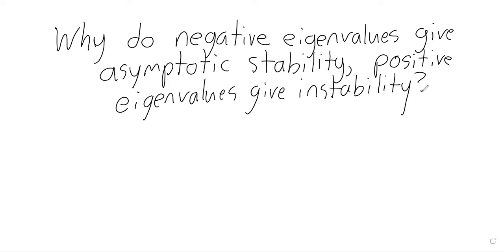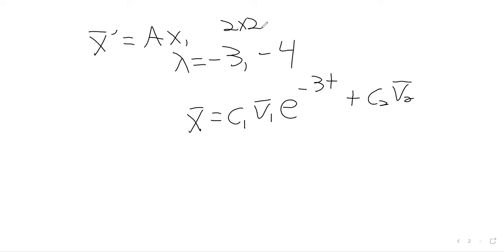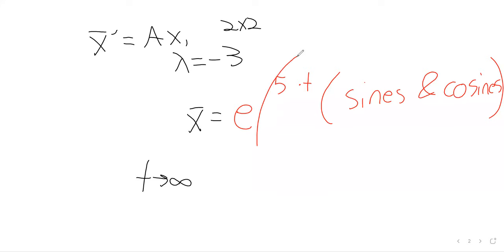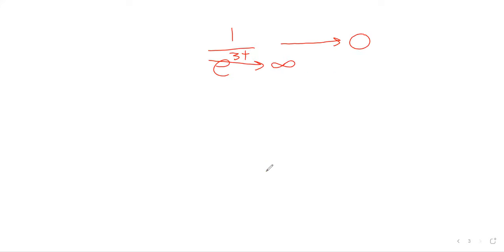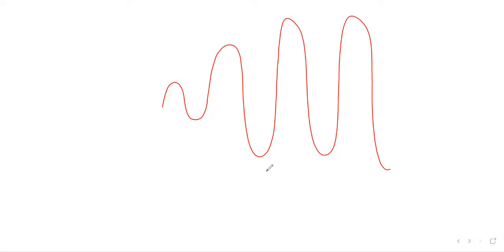2023 DE Stability continued